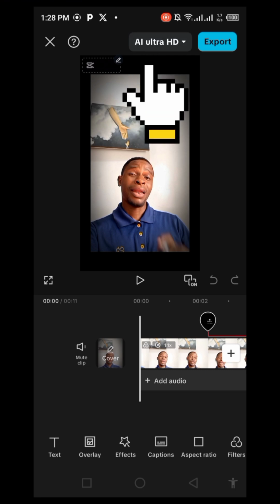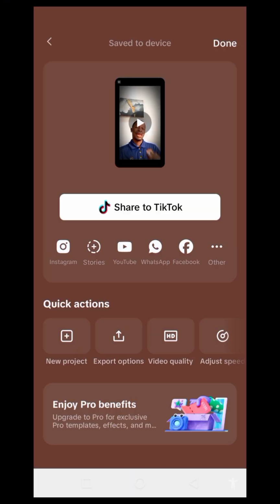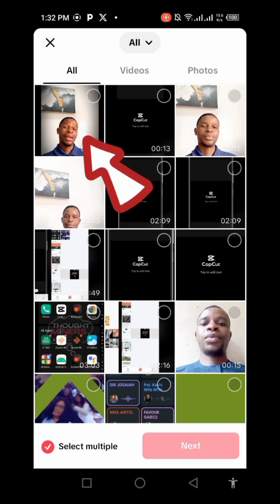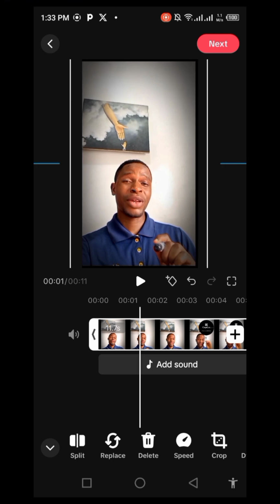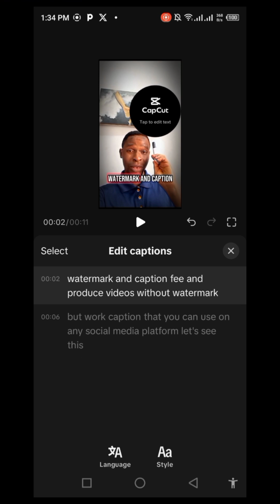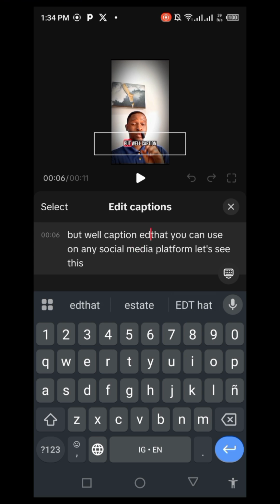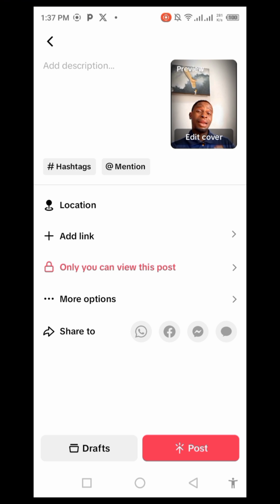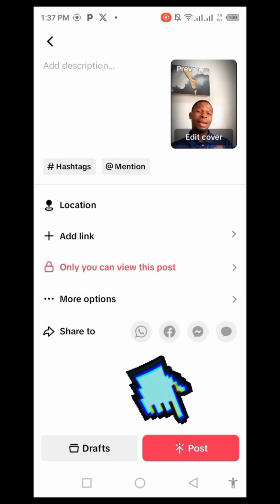GET CapCut Premium Features for FREE with THIS Amazing Alternative!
Want to unlock CapCut premium features without breaking the bank? In this video, "GET CapCut Premium Features for FREE with THIS Amazing Alternative!" we'll show you how to get access to exclusive features without spending a dime!

We'll reveal the secrets to getting the most out of CapCut without paying a penny. Whether you're a beginner or a pro, this video is perfect for anyone looking to take their video editing skills to the next level without breaking the bank. So, what are you waiting for? Watch now and start editing like a pro for free!

Welcome to ProfitLeverage - your go-to source for practical tips, tools updates, features, tutorials, and business strategies aimed at maximizing profitability through cost minimization, process optimization, and opportunity maximization.

Join us as we navigate the dynamic landscape of business, offering insights and strategies to enhance productivity and profitability. From the latest tools' updates to in-depth tutorials, we equip you with the knowledge and resources needed to thrive in today's competitive market.

Our mission is to empower entrepreneurs and businesses to leverage their resources effectively, unlocking hidden potentials and driving sustainable growth. Whether you're a seasoned business owner or just starting out, ProfitLeverage provides actionable advice to help you achieve your goals.

Stay ahead of the curve with our expert tips and strategies tailored to streamline your operations, minimize costs, and seize lucrative opportunities.